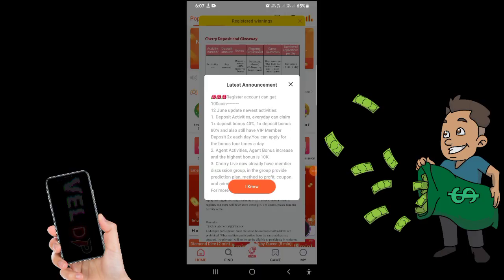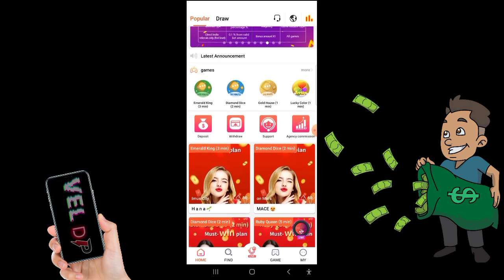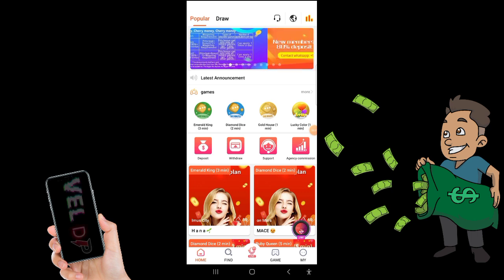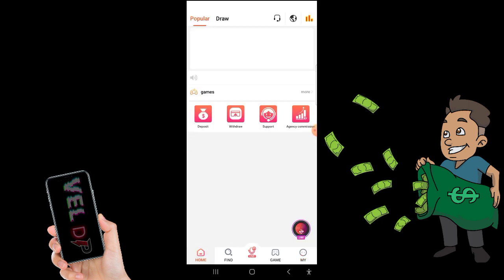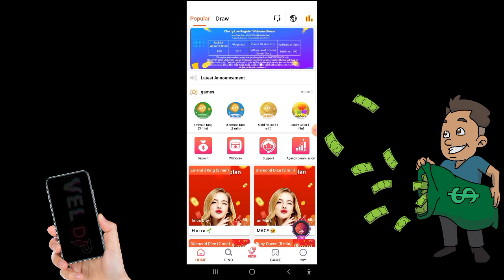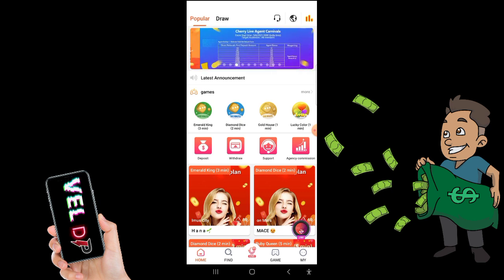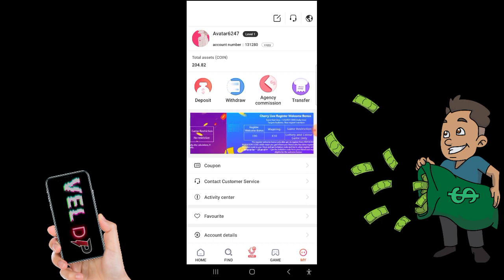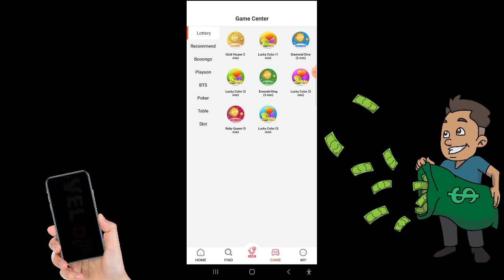Earn ₹800/- My Income | Without Investment Earnings App | Online Money Earn App | Vel Dp Info Tamil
App close guys

vel dp info tamil WHATSAPP GROUP LINK JOIN NOW

NOTE : THIS VIDEO IS ONLY FOR EDUCATIONAL AND INFORMATIONAL PURPOSES. EARNING BAZAAR CHANNEL can't GUARANTEE that you will make money from this or any of my video.

I am Vel Owner Of " Vel Dp Info Tamil " Youtube Channel